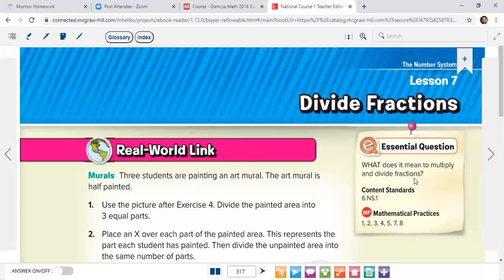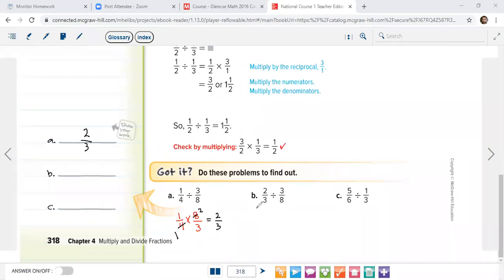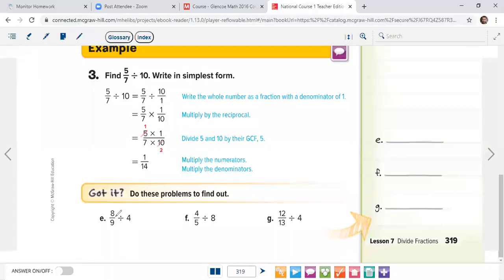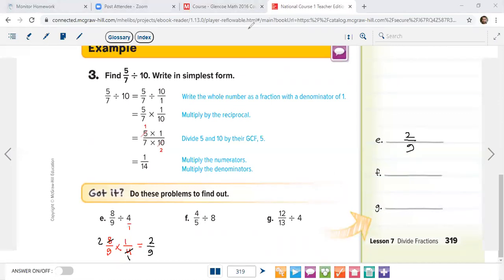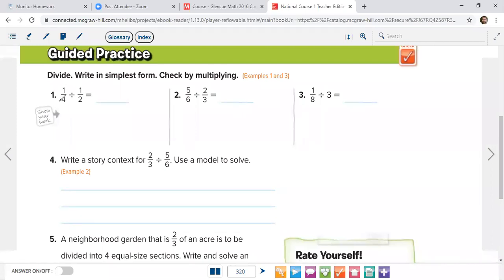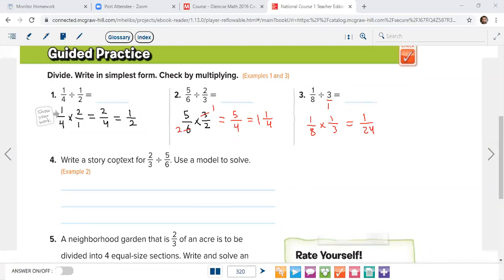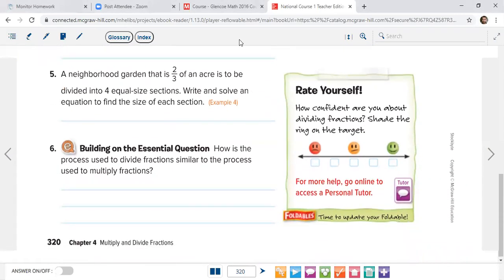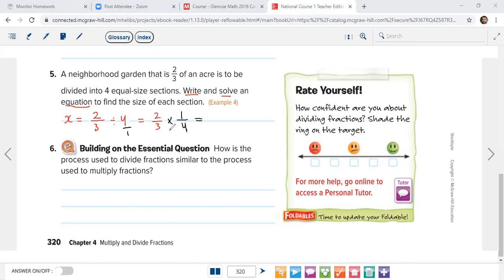Grade 6, course 1, chapter 4, lesson 7, divide fractions